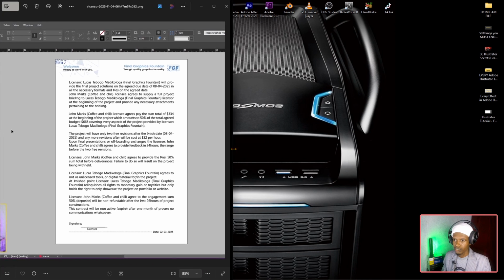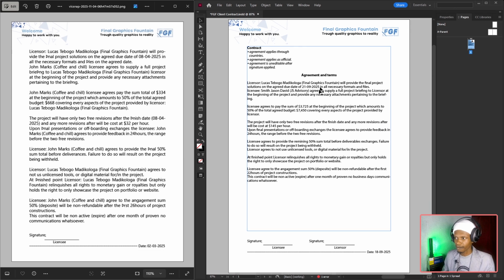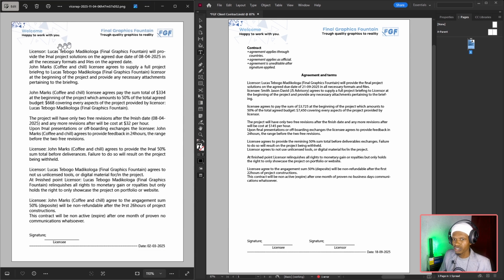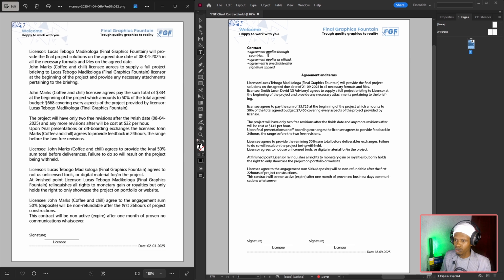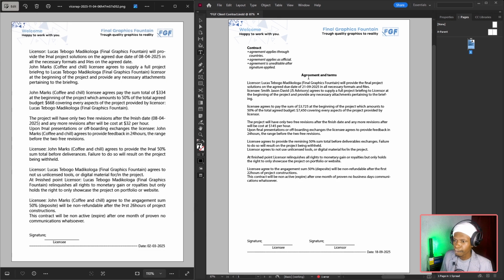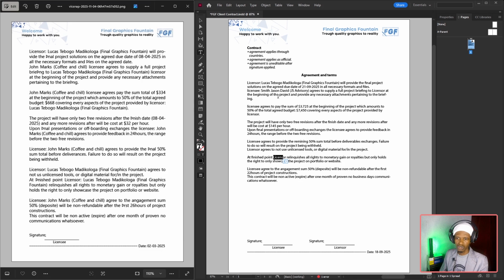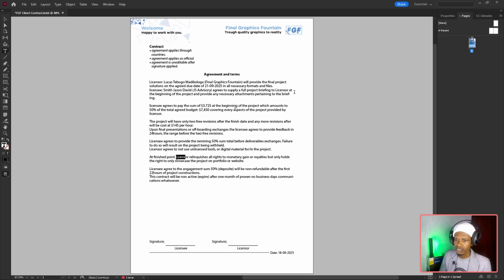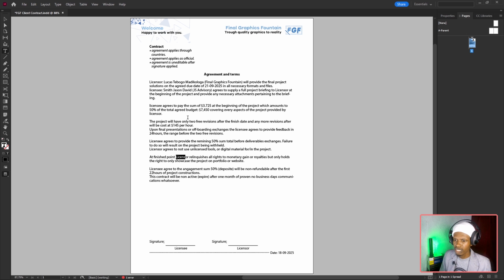New contract updates for my creative studio